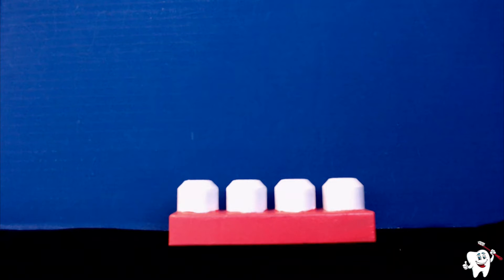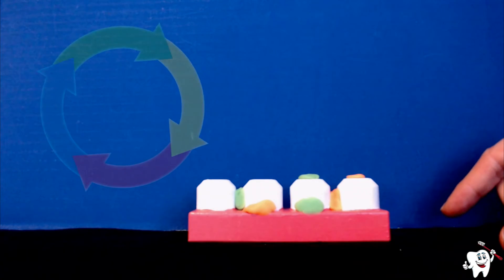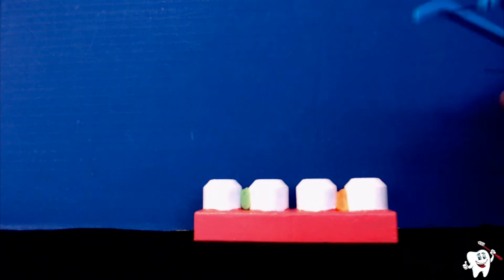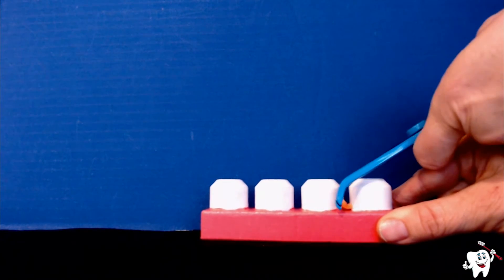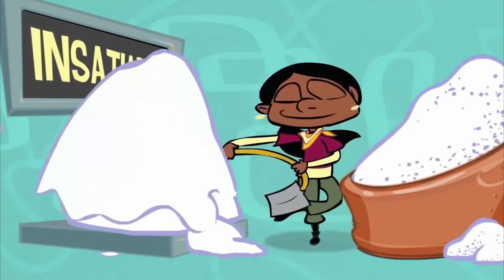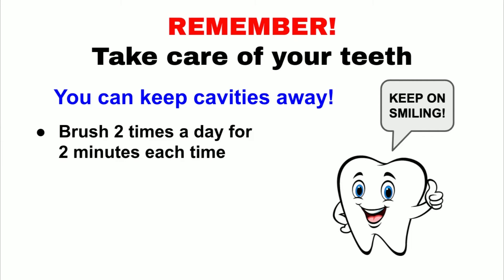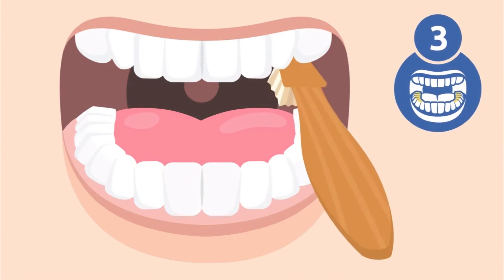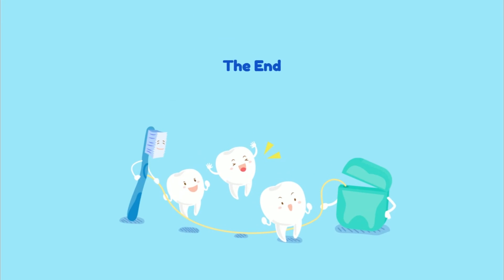2022 TOOTH Virtual 1st & 2nd Grade Lesson (Part 2)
Redwood Community Action Agency Presents: 2022 TOOTH Virtual 1st & 2nd Grade Lesson (Full Length) Want to learn more about your oral health?

Does your child have a cavity? Are you located in Humboldt County, CA? We can help!